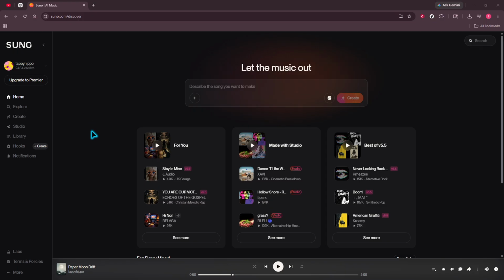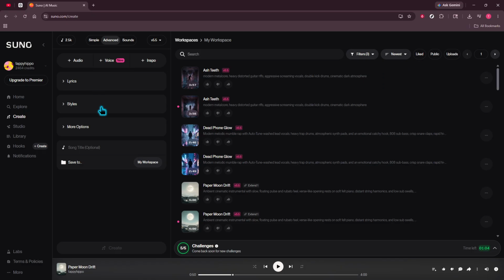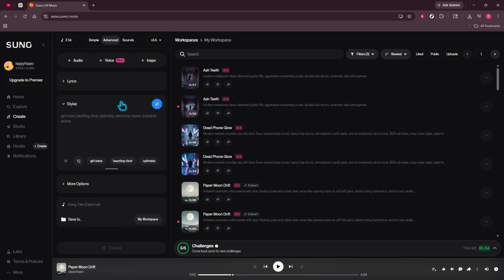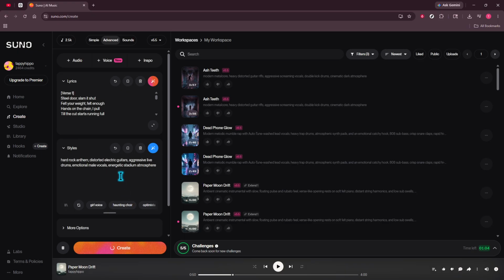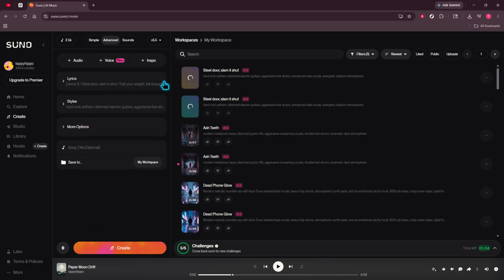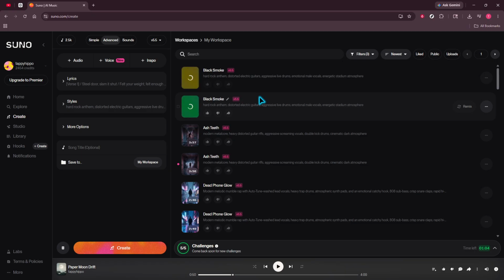How To Create Rock Music With Suno AI [2026 Guide]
How To Create Rock Music With Suno AI